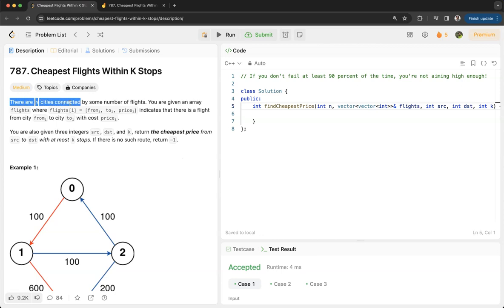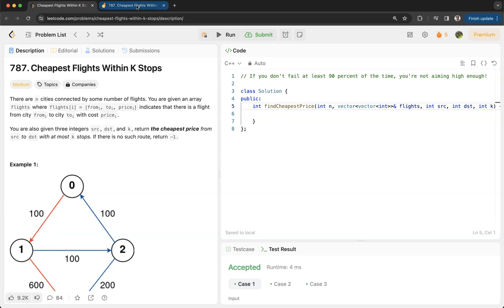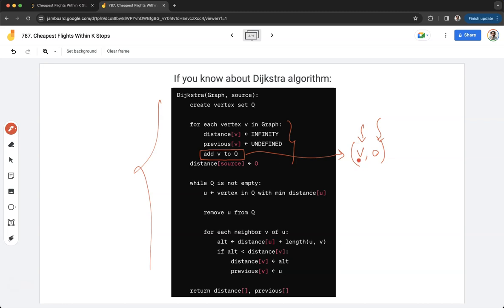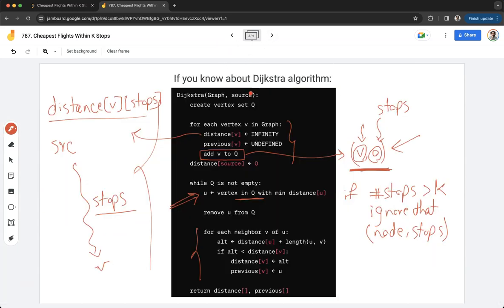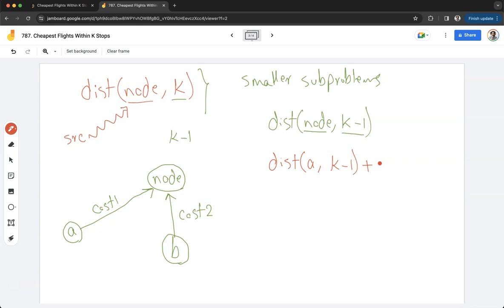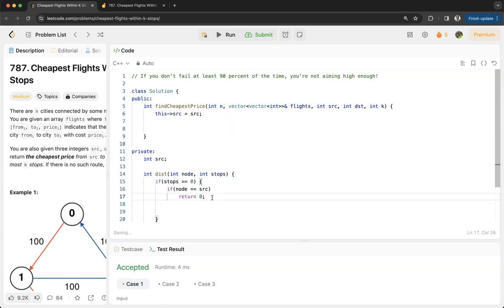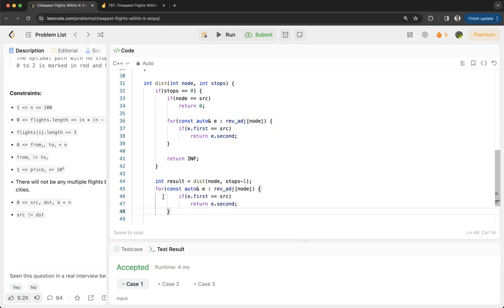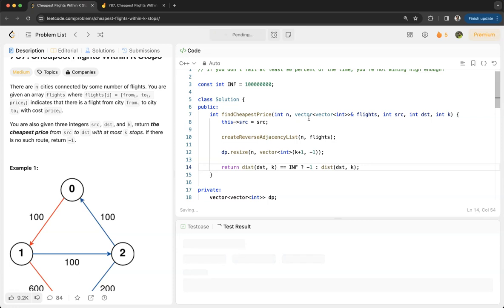LeetCode 787 - Cheapest Flights Within K Stops - Medium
I mention Dijkstra and Bellman Ford algorithm and then I solve it with a top-down dynamic programming appproach.

0:00 Discuss the solution
12:05 Write the code